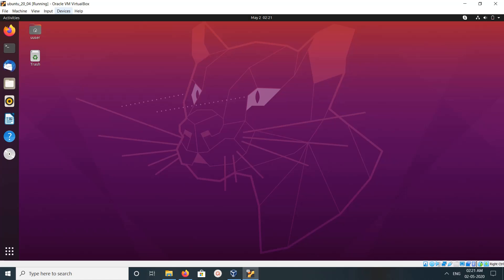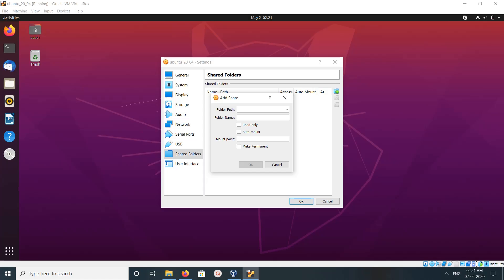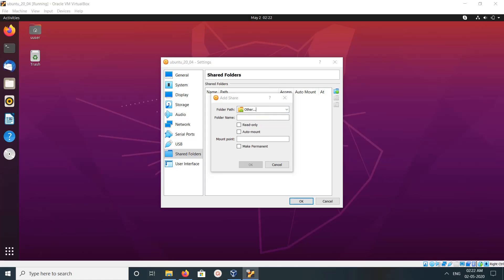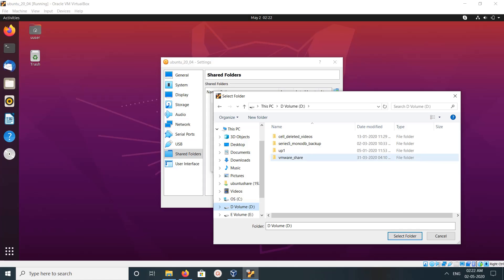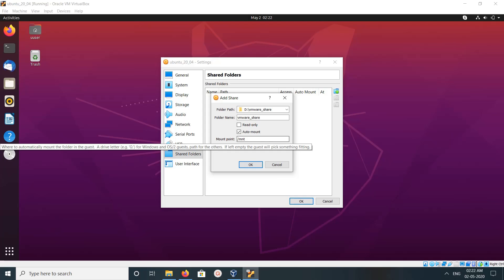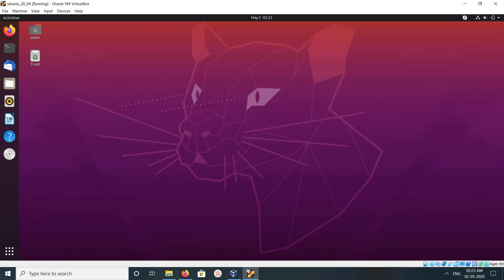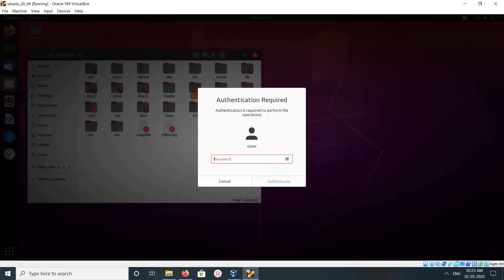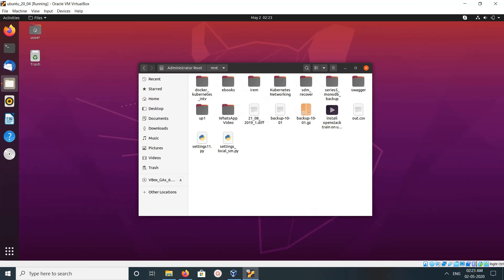VirtualBox How to Share Files and Folders from Windows to Ubuntu